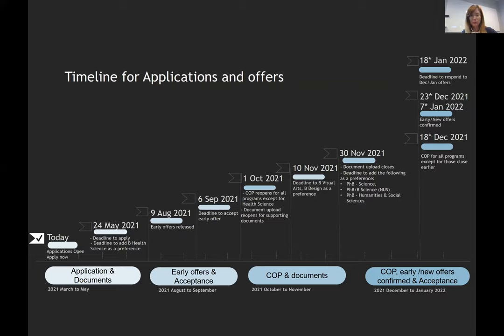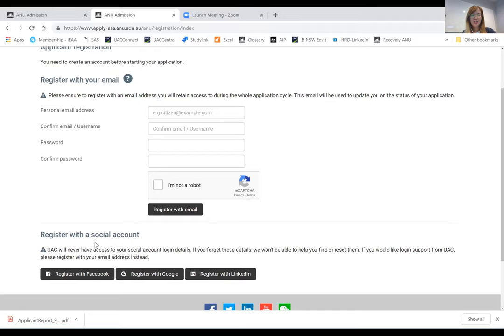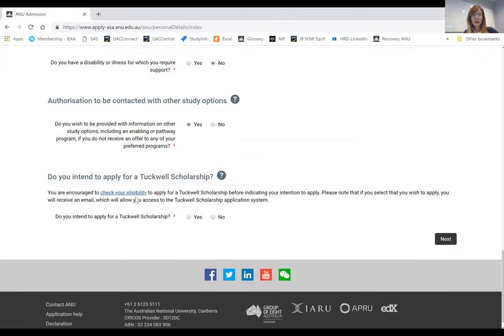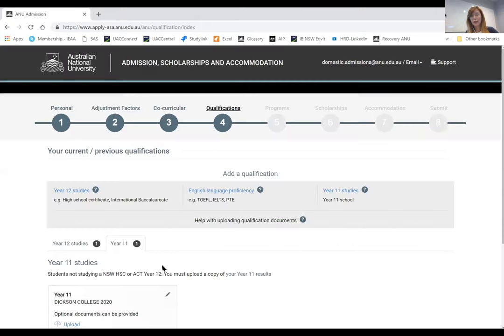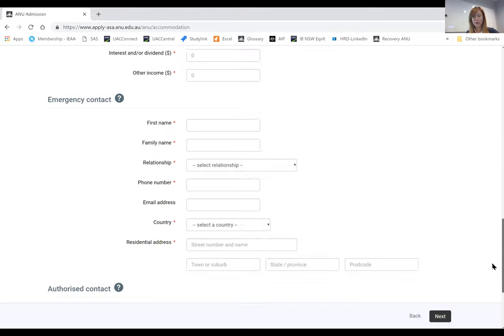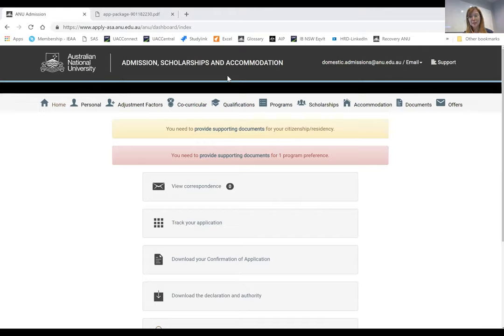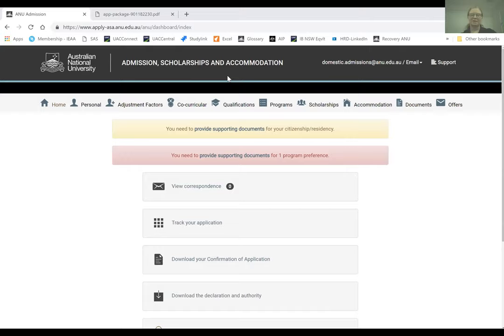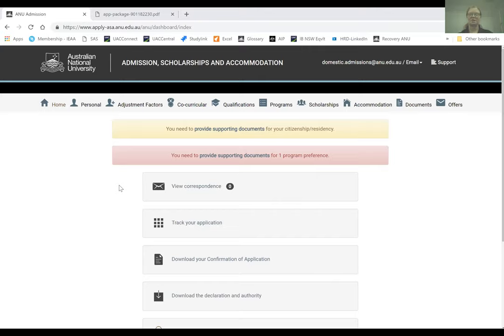ANU Application walk-through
Join ANU Admissions staff as they walk through the 2022 ANU Direct Application process.